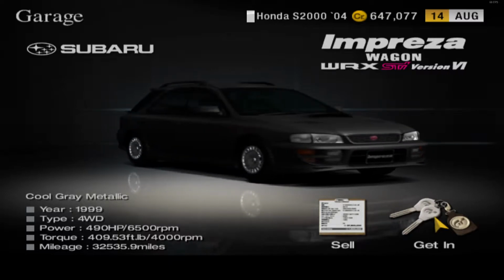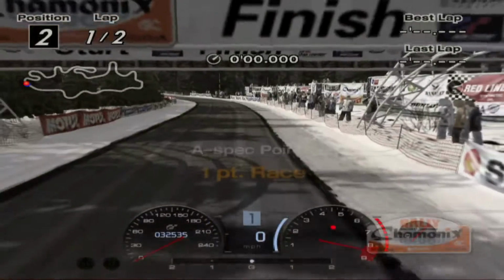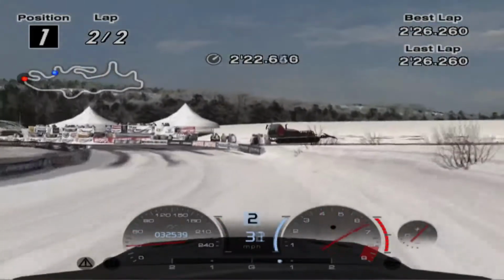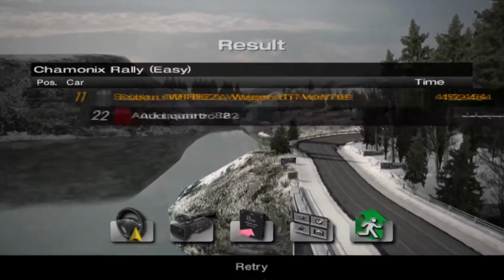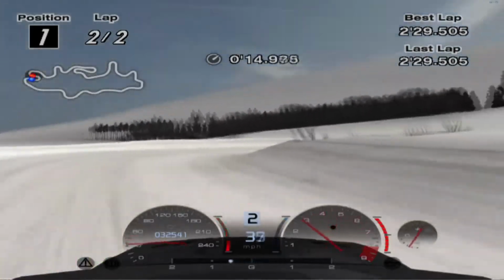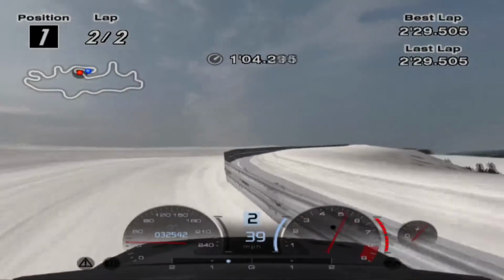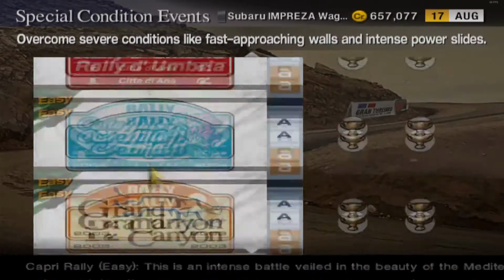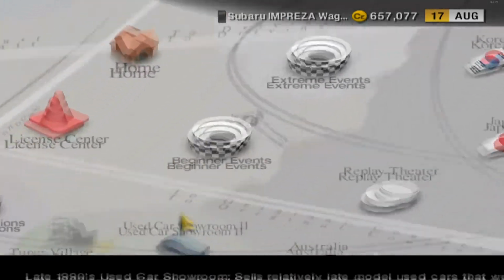Taking On Chamonix In My Favorite Wagon! | Let's Play Gran Turismo 4: Episode II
Thanks For Stopping By! I hope you enjoyed my latest video!

Check Out The Roast_Tirez Subreddit and Facebook Page If you are into cars! (r/RoastTirezOfficial & Roast_Tirez Community)

PC Build:
Motherboard: MSI B450M Bazooka Max WiFi
CPU: AMD Ryzen 5 3600 w/ Wraith Cooler
RAM: Teamforce DDR4 16GB
GPU: XFX RX580 GTS Black Edition (8GB) (Former 5,1 Mac Pro Part)
PSU: EVGA 650W GQ (Gold Certified)
HDD: Western Digital Black 4TB (Also Former 5,1 Part)